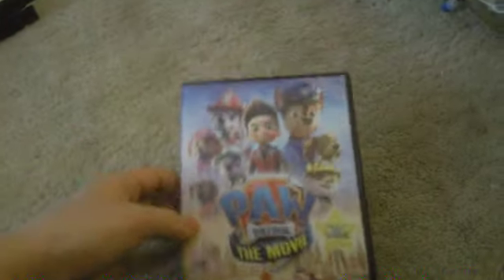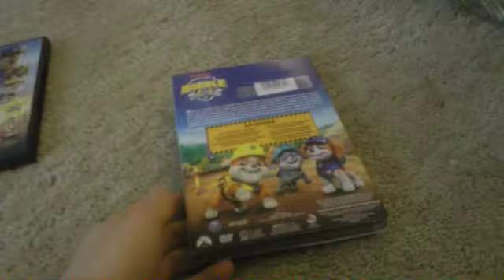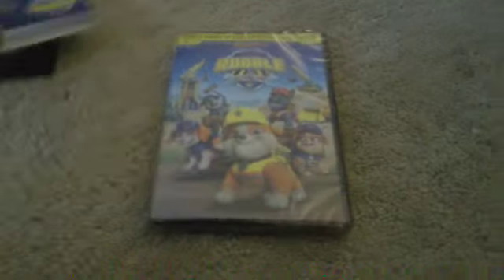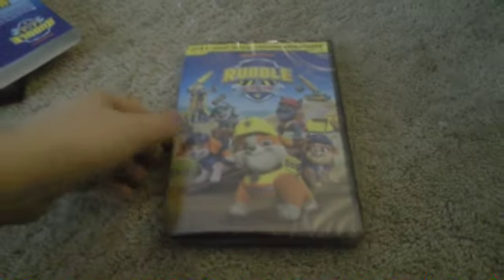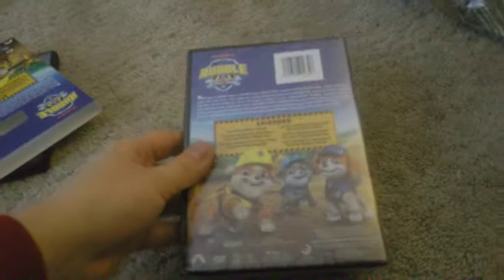Quick DVD Update on 12/25/2023 for 12/27/2023